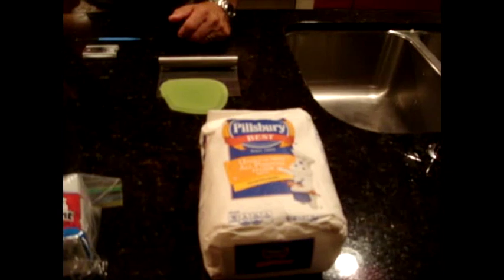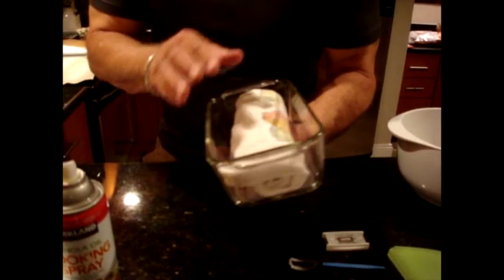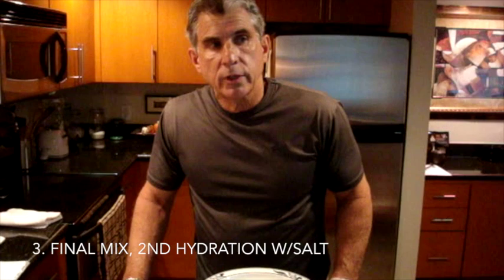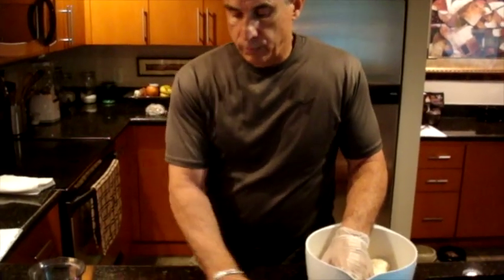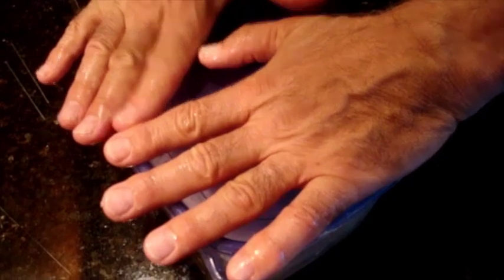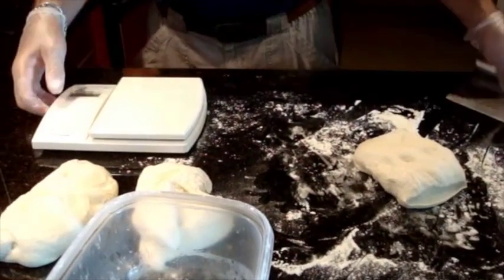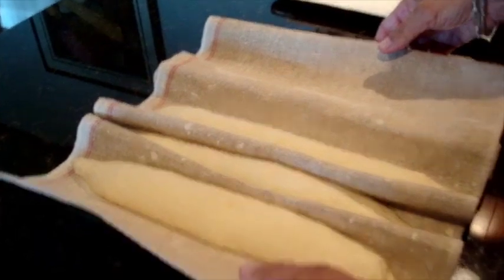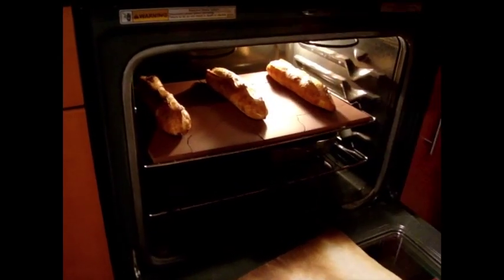bouabsa double hydration baguettes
This is a detailed walk through of the Bouabsa double hydration baguette.  Including ingredients, tools, mixing, shaping and baking.  This video is approximately 38 minutes long.

* 2018 update: a few changes since this video was first published:

1) For the 300 French Folds - I now do 150, then leave the dough to rest for 5 minutes, and then the final 150 French Folds.  I find that the dough has a chance to relax and the 5 minutes gives the gluten strands an opportunity to better organize.

2) I allow 30 minutes between pre-shaping and final shaping of the dough.  Again, the dough has a greater chance to relax and "get comfortable" in its new form before final shaping.